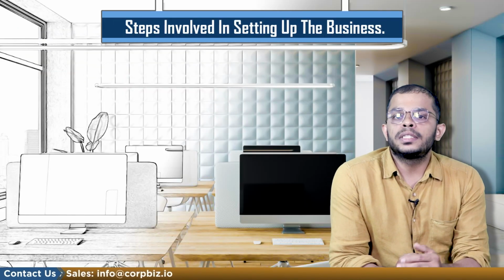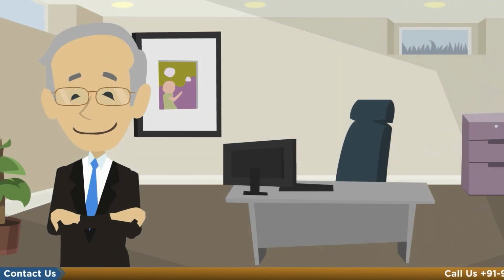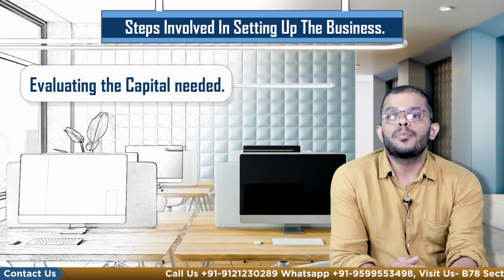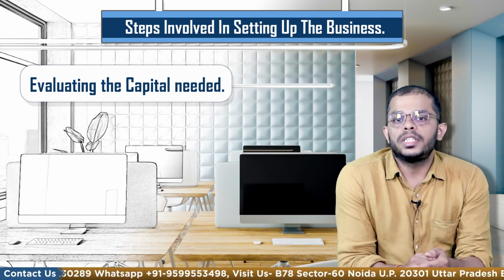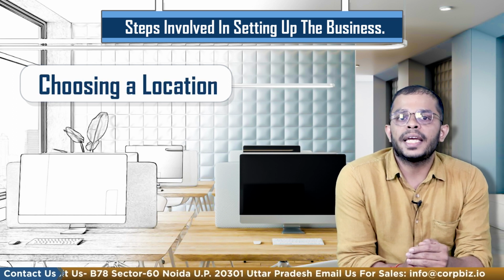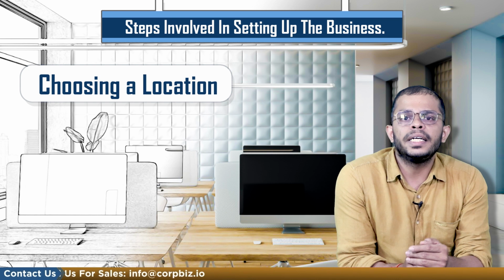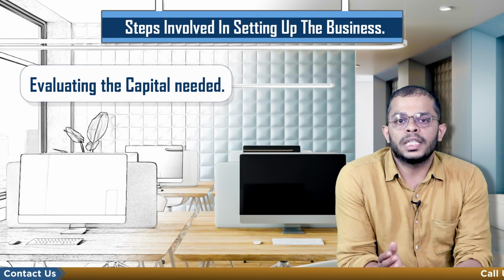Start Refurbished Computers Business in India| Meaning of Refurbished Computer| Corpbiz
How to set up RefurbishedComputersBusiness in India
Refurbishing is basically the repair of laptop or desktop computers that have been returned to the Original equipment manufacturer because of any issue. Refurbishing is a profitable business that can be started with comparatively less hassle than other ewaste businesses.
Stages in Refurbishing
To start a refurbished computer business, a general idea of how refurbishing works is required. Computer repair skills, IT certifications, and assembly and software installation skills are essential in this line of business. So the refurbishing process for computers and laptops starts by inspecting the computer for quality, performance and safety by trained professionals.
Then comes the Disassembly stage where a check is performed for the state of internal components and test them according to the issues found during the external inspection.The next step is to Repair or replacement of non-functional. Here, any hardware issues like loose connections, troubleshooting, dry soldering etc., are also fixed while the missing and defective components are replaced. The next stage involves the cleaning and shining up of the product. It is also referred as the Sanitation stage which involves performing required cosmetic enhancements that could make the product look new.
It is also advisable to reset the Computer to free space and speed up the system. It is followed by Software installation.Finally, complete Testing and Quality Control must be performed to ensure the performance.

Steps involved in setting up the business.
1st Step is Evaluating the Capital needed.
 The 2nd Step is choosing a location: Deciding the location can be critical in the growth of the refurbished computer business. E-waste Recycling hubs are usually concentrated near big wholesale and retail markets in cities.
Next, the entrepreneur needs to obtain the necessary Licenses and Authorisation from the State Pollution Control Board which must be obtained prior to making any big investments into the business. We will discuss more about it later in the video.
The next stage involves the hiring of technicians, arranging vendors and suppliers and purchasing necessary tools and equipment needed for the business
One must note that Marketing and advertisement for this business is also important. Refurbishers must be able to spread the word that cheap and quality options for computers are available to them. Providing a warranty on refurbished computers is advisable as well as essential to compete in the market. This also helps to instil confidence in the refurbished product and assure the customers
As promised earlier, let’s discuss what the Legal Requirements for a Refurbishing business are.
So after registering the facility with the authority, the first step is to obtain a one-time authorization for refurbishing by the concerned State pollution control board. All refurbishers have been directed at the CPCB level to obtain authorization from respective SPCBs and keep records of refurbishing along with filing annual returns to the board.
For Authorization, You will need Documents such as
Consent certificate by the concerned SPCB
Proof of installed capacity of plant and machinery.
• Aadhaar Card, Pan Card
• Layout Plan
• Project Report
• Copy of Agreement with registered recycler/ dismantler
• Copy of valid Authorisation with registered recycler/ dismantler

Scope and opportunities in the Refurbishing business
If you had tried to purchase a refurbished computer in the market recently, you may have experienced the huge gap existing in the market between the supply and demand. The pandemic has suddenly increased the demand for second-hand and refurbished computers and laptops. Refurbishing slightly old or new but damaged computers provides a decent profit margin Consumers dispose of their computers through retailer and manufacturer-sponsored exchange programmes or sell them to refurbishers directly through online portals. Refurbished computers are also immune to planned obsolescence practised by many manufacturers as they can be upgraded according to the demand of the consumers. Nowadays, many refurbishers have expanded their presence on online platforms and have started door-to-door services too. The current level of infiltration of computers in schools, government offices and homes has added to the existing demand for refurbished computers which is now more than ever.